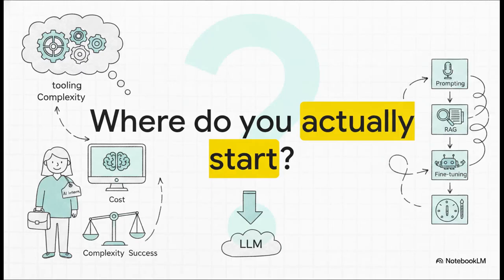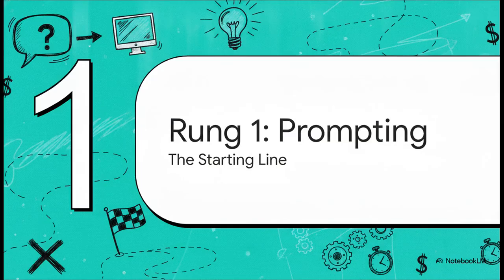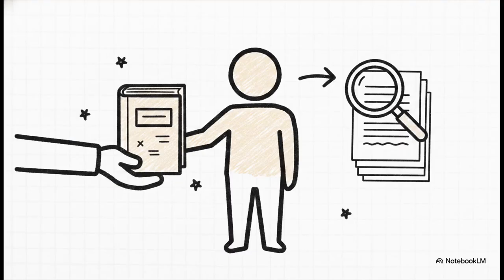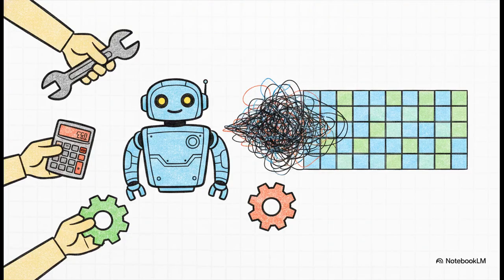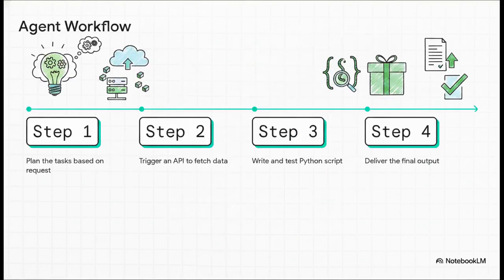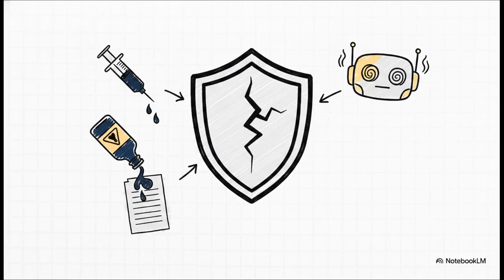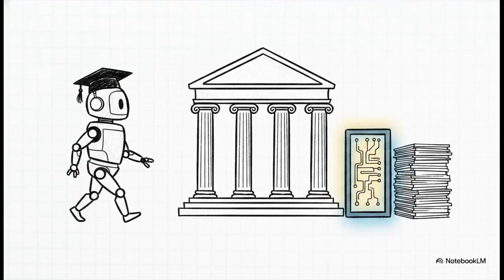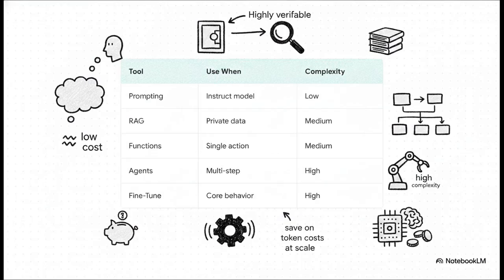1) The Builder s Ladder